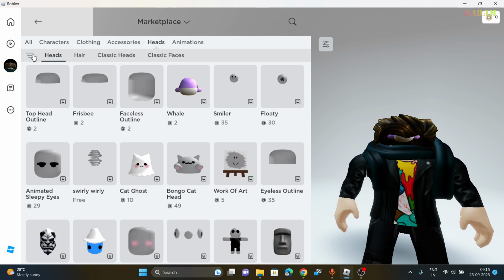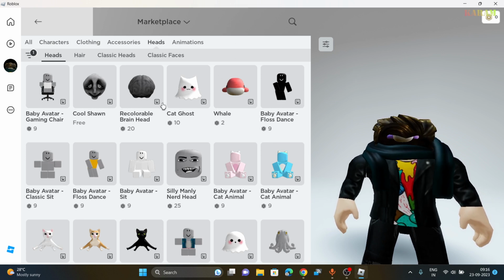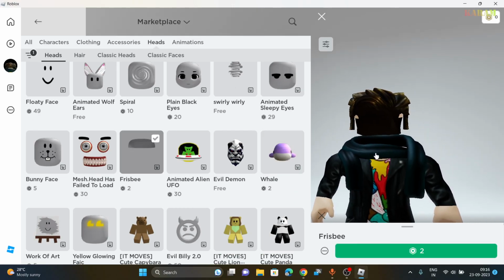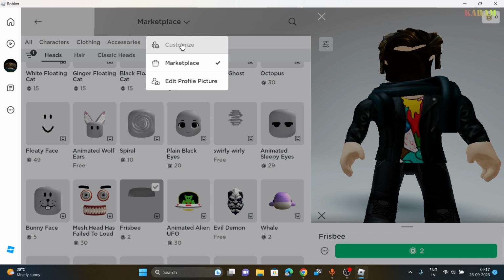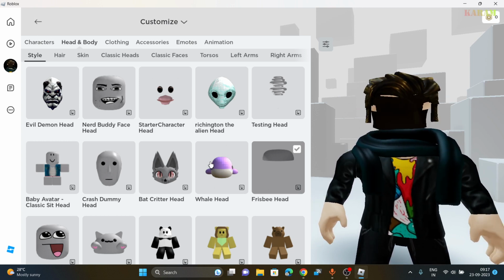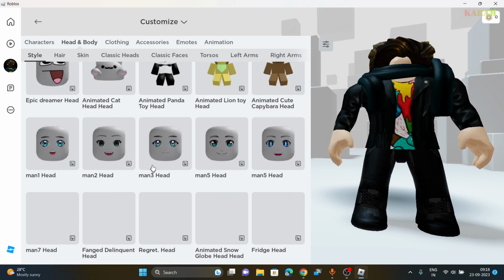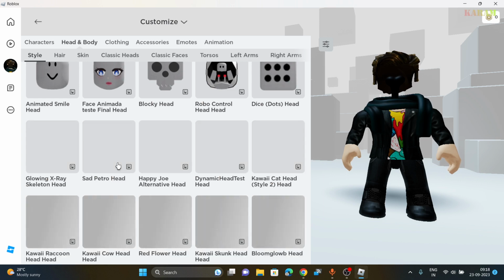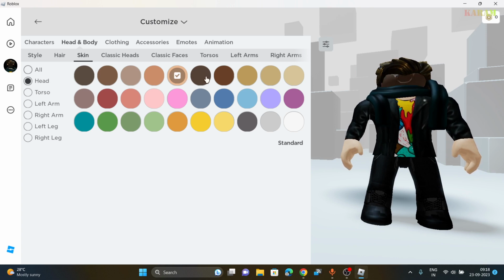**NEW** How to be COMPLETELY HEALESS AVATAR on Roblox!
In this video, we will go through how to get headless bundles on roblox mobile and how to be headless character in roblox.
TIMESTAMPS
0:00 Introduction
0:45 step 1
1:30 step 2
2:23 step 3
3:10 conclusion